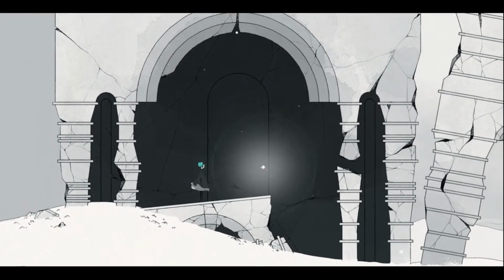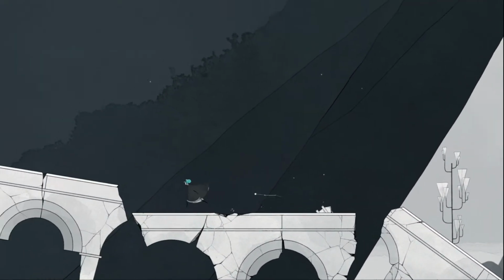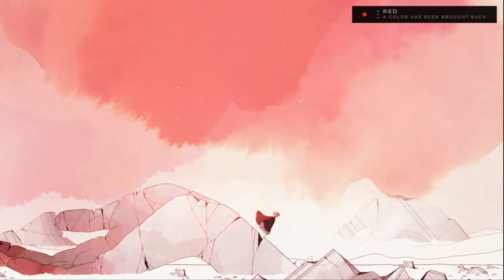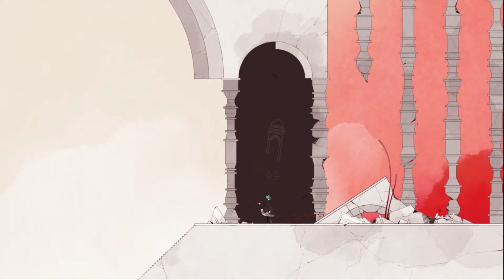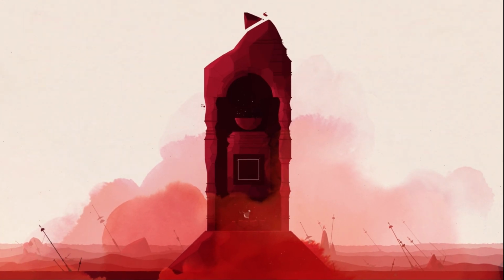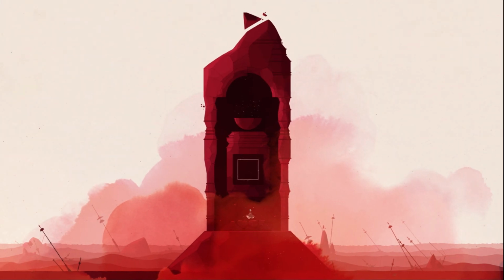Gris Episode 1: Deserted